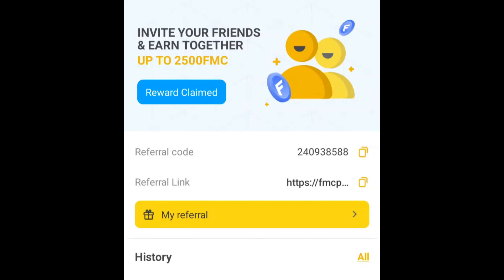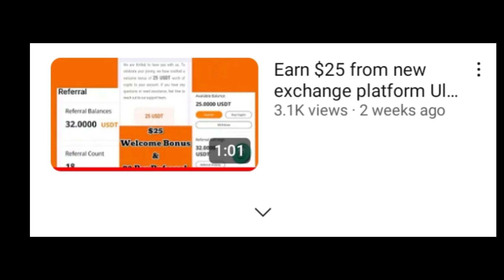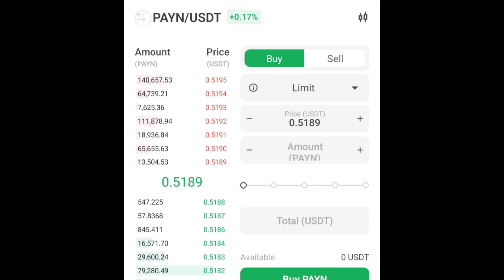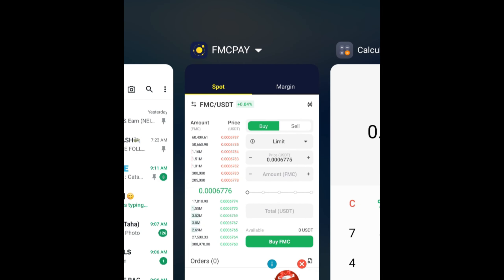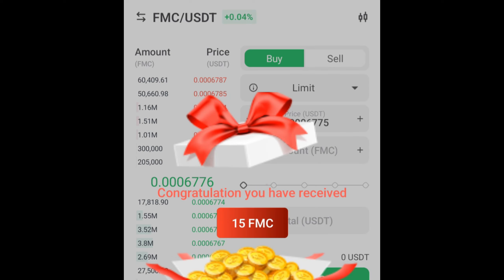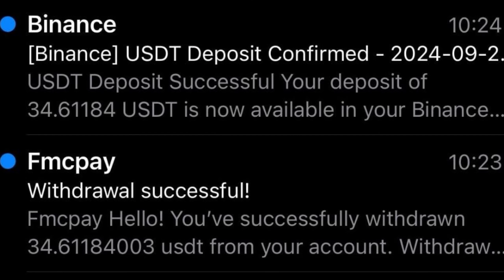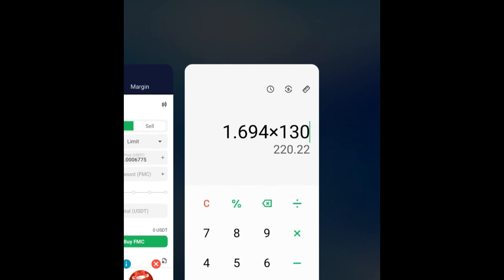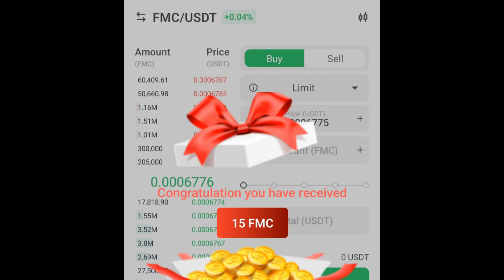I am paid to sign up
Did you know that just by creating an account you can earn money?

2.  Use Website or Download the FMC App:
   Visit the Play/App Store to download the FMC App. After installation, log in using your username and password.

3. Verification Process:
   - Click on “Verify Now.”
   - Complete your KYC by providing accurate personal details.
     - Full Name: Enter your full name as it appears on your ID card.
     - Last Name: Enter your last name as it appears on your ID card.

4. Final Verification:
   Click on “Verify Now” to complete the process. ✅💵

Earn Rewards:
You will receive a $1.70 free reward, which you can withdraw at any time. Or better yet, invite others at the same rate of $1.7 per friend.